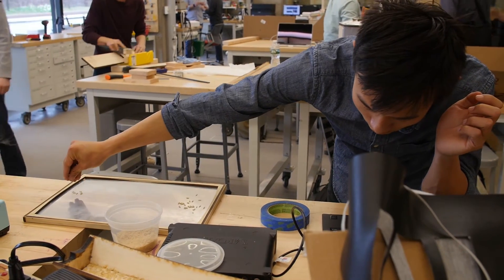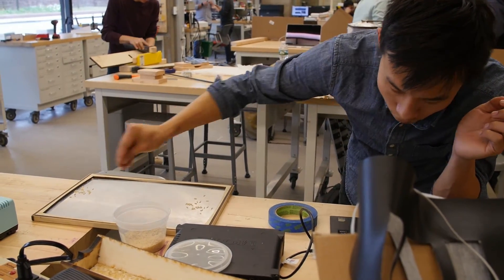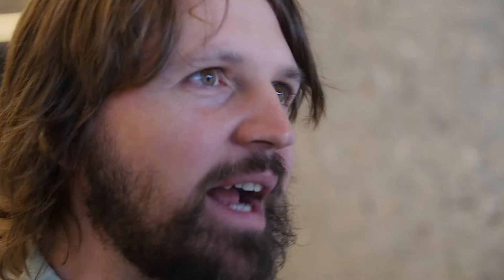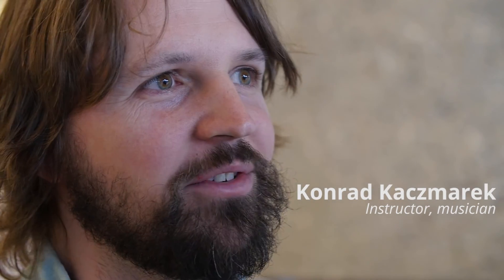Yale Lab Brings Music and Engineering Together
Yale music and engineering students learn how instruments create sound, and use hand tools and laser cutters  to design and make their own.

Video by Ryan Caron King

WNPR digital editor: Heather Brandon
WNPR news director: Diane Orson